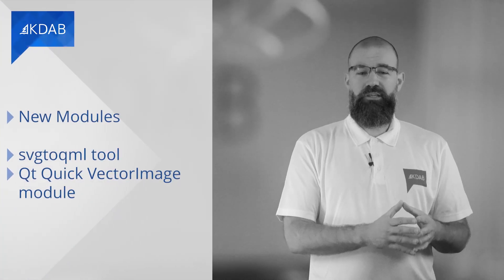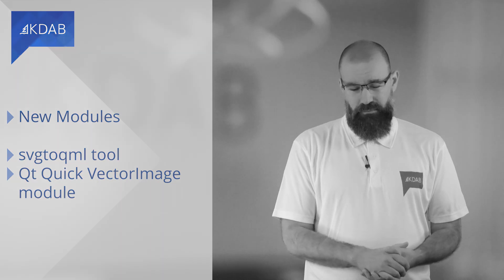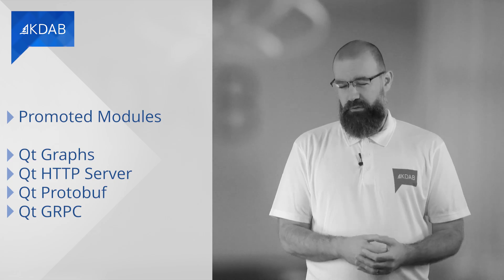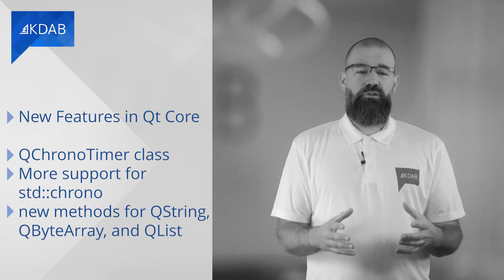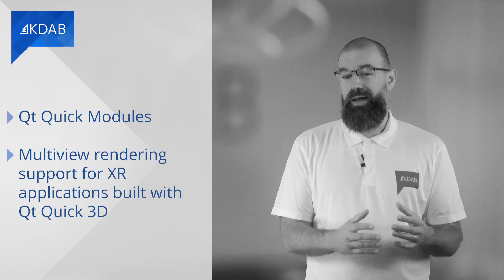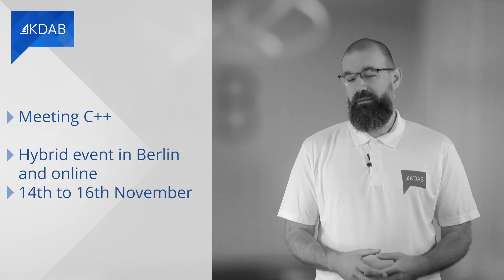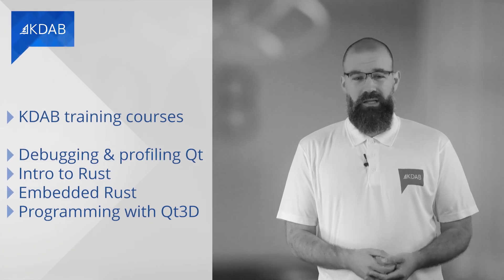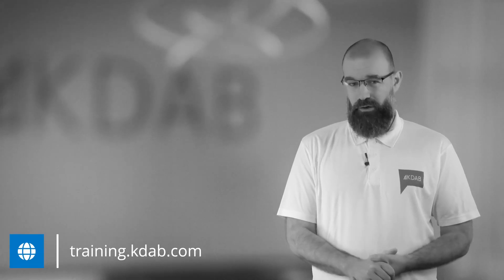KDAB News | Qt 6.8 LTS Release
Welcome to the KDAB News Flash, the update for developers working with desktop and embedded software such as Qt, C++, Rust and Linux.

KDAB has been contributing to Qt since its early days. In 2024, KDAB has contributed 859 patches to Qt.

In this edition, we have:

0:00 Introduction
0:18 Qt 6.8 LTS
2:40 Announcements

Announcements

KDAB experts regularly take time out to deliver KDAB’s world class training, in-house or at open enrollment courses around the world. We are the market leaders for training in Qt, OpenGL, and C++.

With 100+ employees from 20 countries and offices in Sweden, Germany, USA, France and UK, we serve clients around the world.